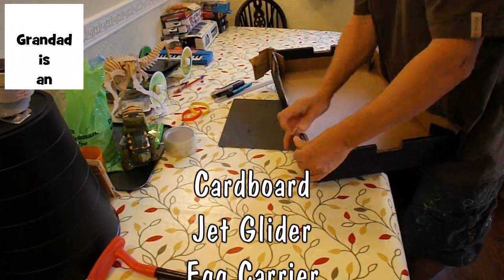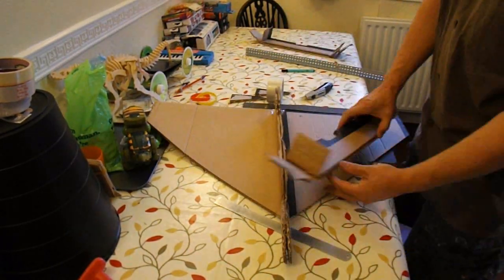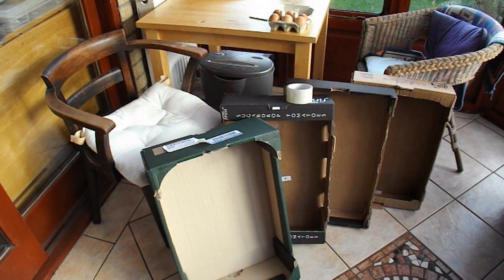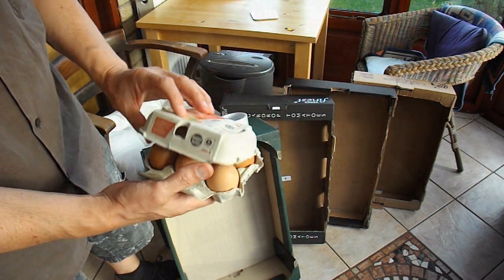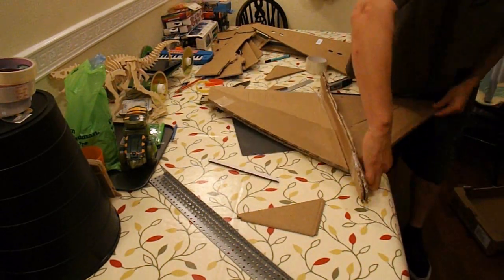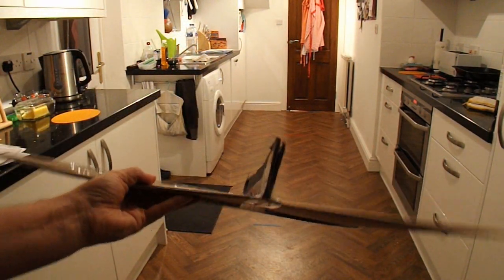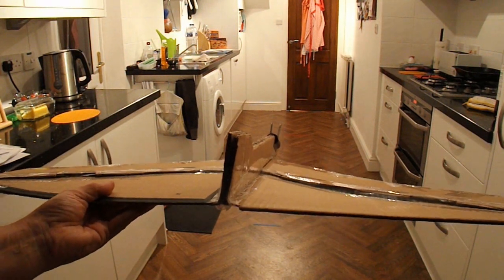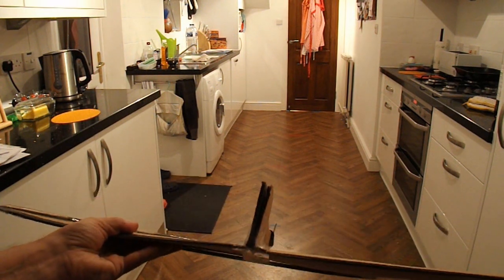Cardboard Jet Glider Egg Carrier Part 1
Hey Grandad, can you make a plane out of only cardboard and clear tape.  The plane would have to carry an egg safely from the top of high school sized bleachers. The height of the bleachers is around the height of a 3 story building.

The specification is cardboard and clear tape only, nothing else. If this fails totally, I might remake the same basic design using a thinner cardboard. These boxes were a little heavier than I wanted but they were all that was available at the time. The main problem here is sticking it together with tape. If I could use glue it would be much easier.

Main components
Cardboard fruit trays

Main Tools
Utility knife
Clear tape